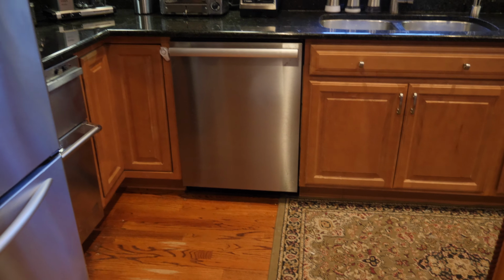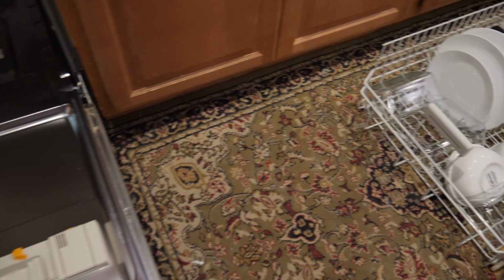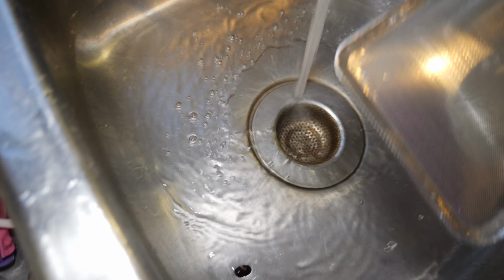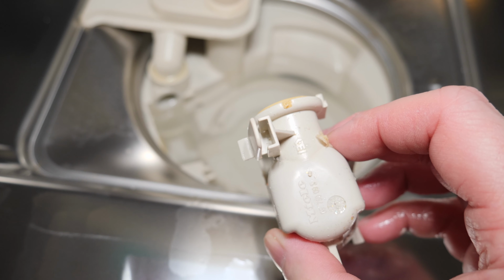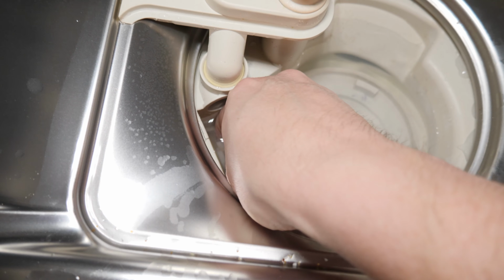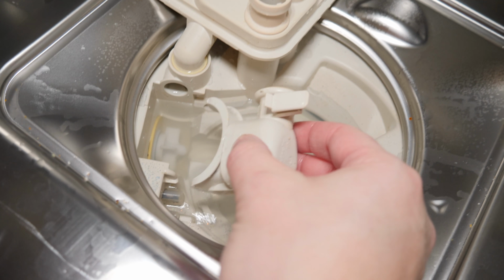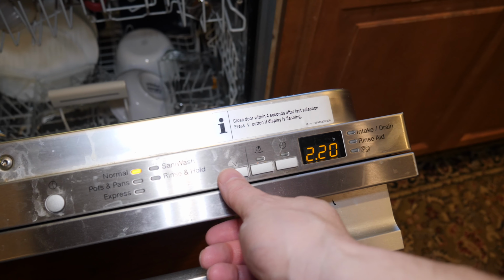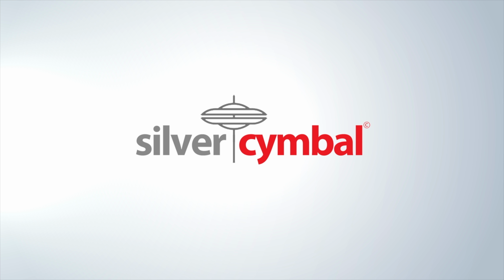Miele Dishwasher Repair - Not Draining / Grinding Noises Fix in 1 Minute - Dishes not getting clean?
Miele Dishwasher not draining, blocked pump, grinding noises, or not cleaning the dishes this video can help. I show you how to solve the #1 most common issues with dishwashers yourself. Quick and easy. The process is similar for other models as well and can help as a guide.